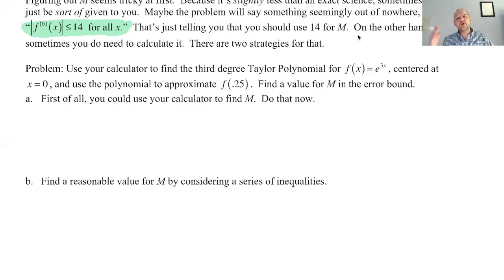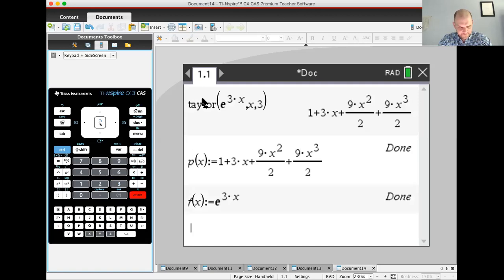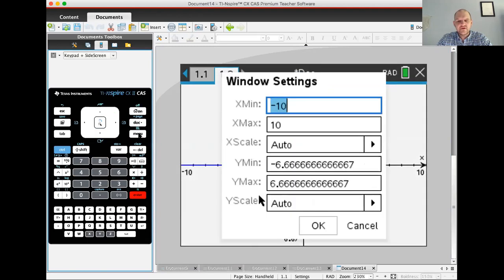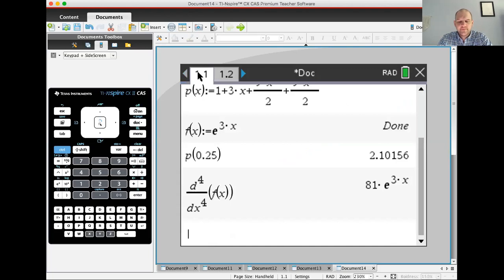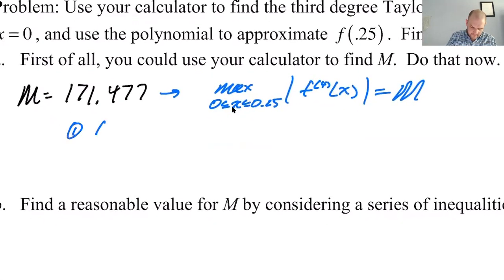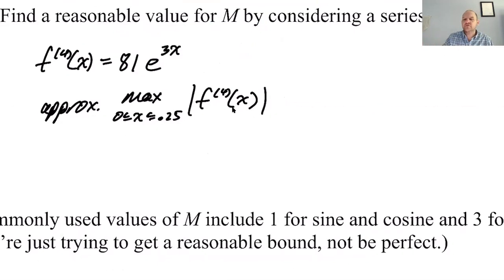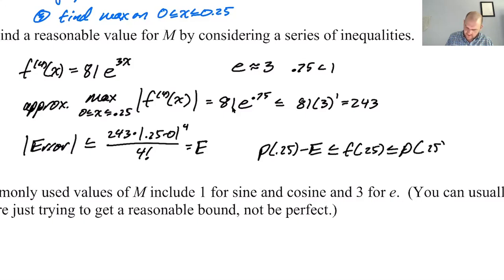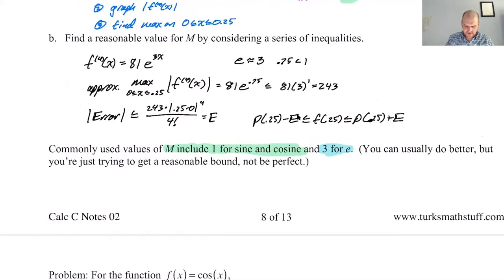Lagrange Error Bound Example pg 8, pt 2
Topics: Finding M for the Lagrange error bound; finding an exact value; why sometimes you need a bound for a bound; don't forget absolute values!  common approximations for M when dealing with exp(x), cos(x), and sin(x).